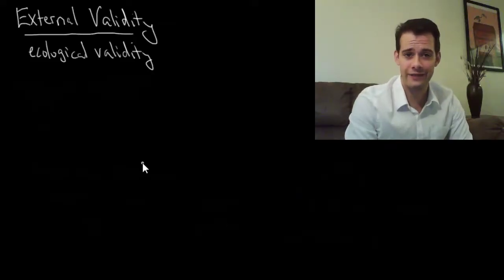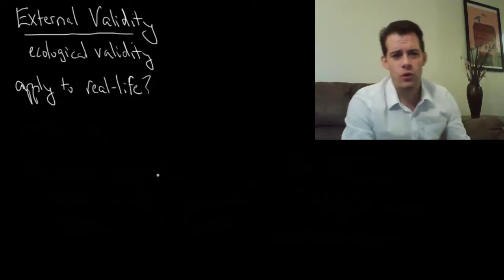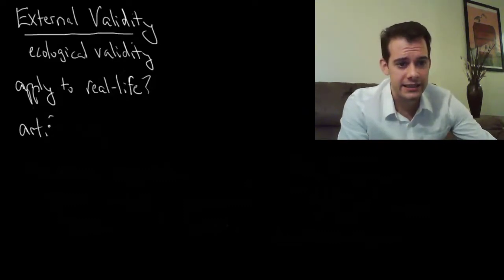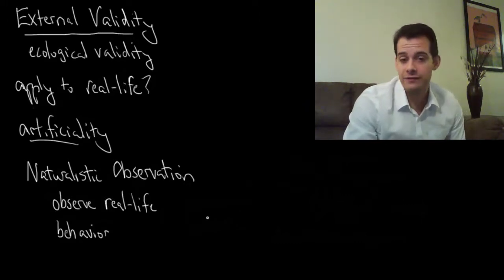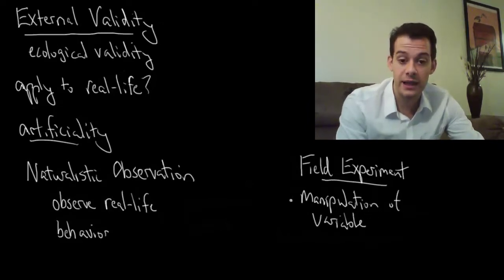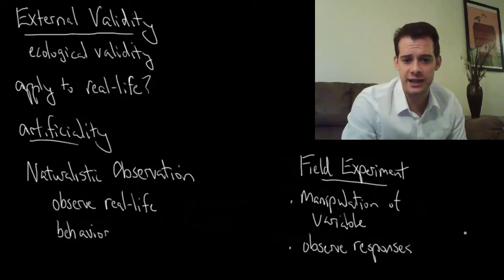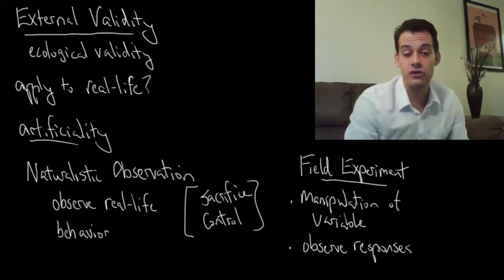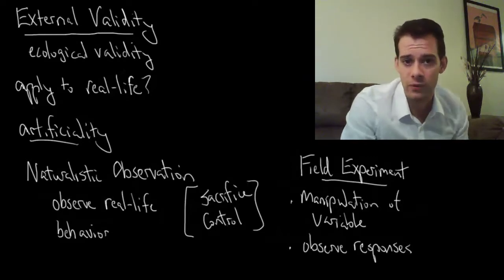External Validity (Intro Psych Tutorial #21)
In this video I explain external validity (or ecological validity) and criticisms of artificiality that can arise from laboratory experimentation. I also explain naturalistic observation and field experiments as ways of overcoming artificiality and collecting real-life data, though both of these approaches have the disadvantage of sacrificing control over potential confounding variables.

Enable closed-captioning or find a full transcript of this video